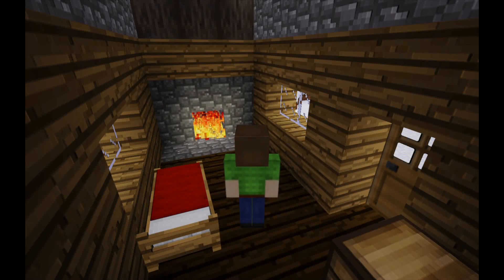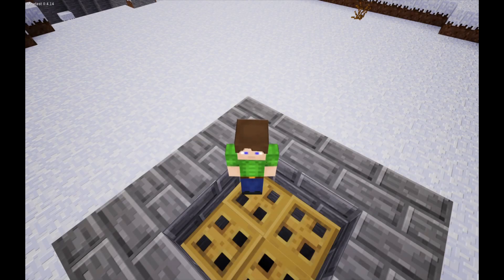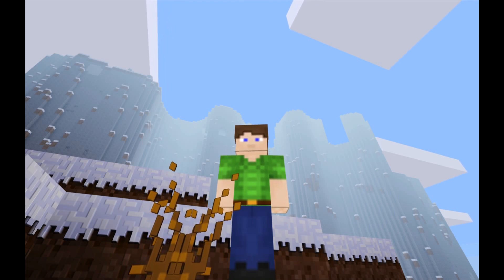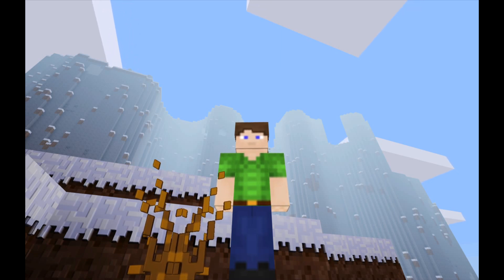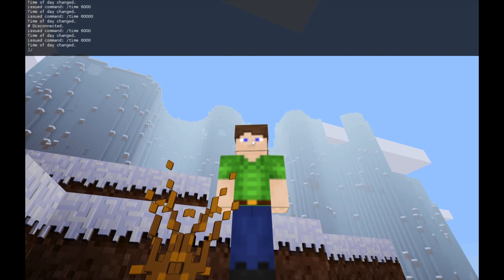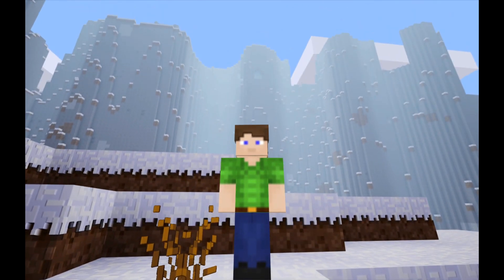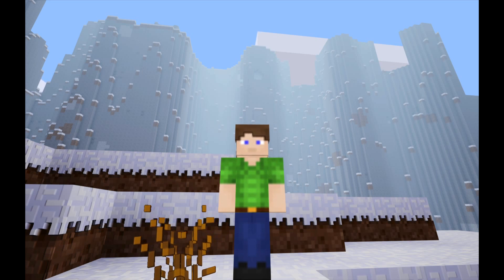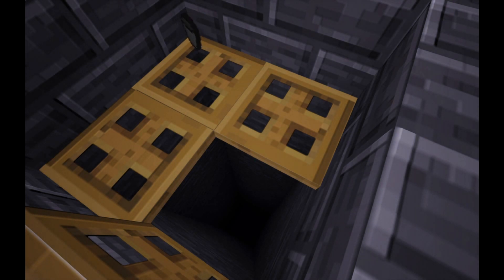Minetest 101 Flying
Learn how to grant and revoke the fly privilege in the singleplayer version of Minetest!